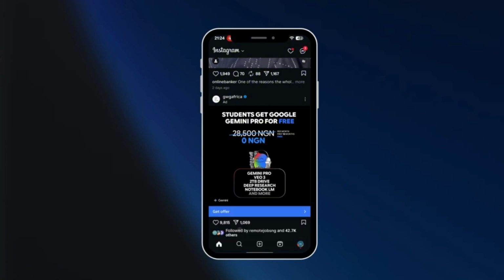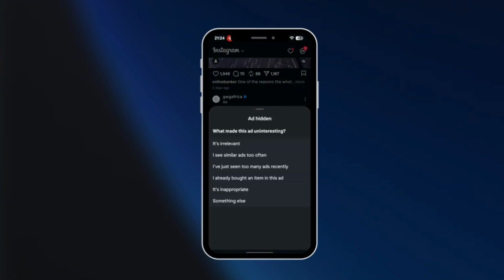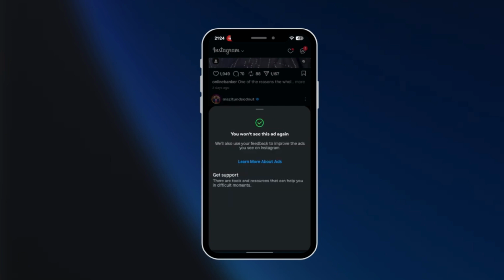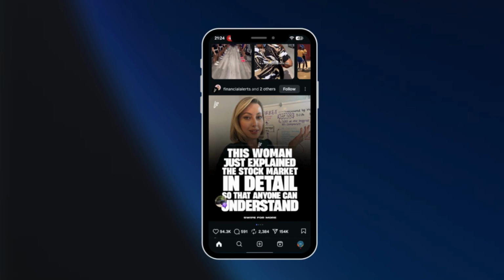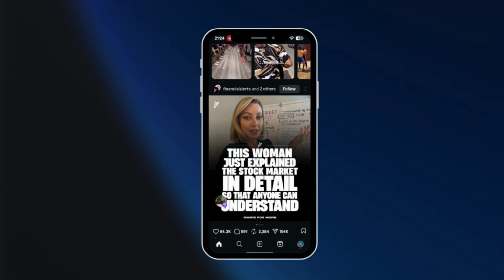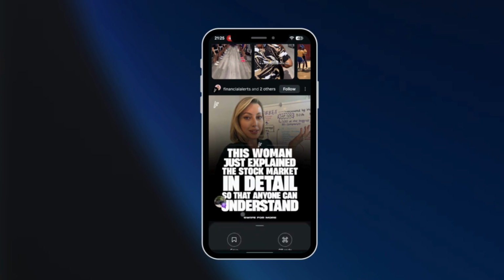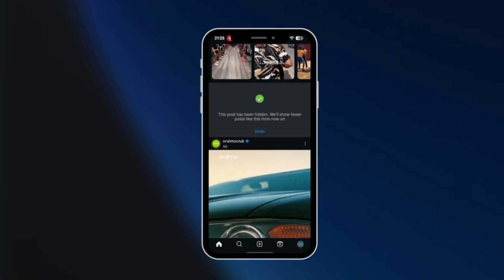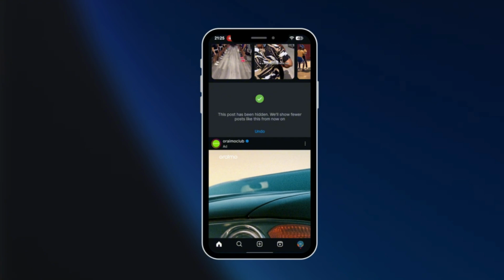How to Hide Posts From Instagram Authors You Don’t Want to See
Want to take control of your Instagram feed? 📱 Learn how to hide posts from authors you don’t want to see and keep your timeline clutter-free. In this quick guide, we show you simple steps to stay in charge of what appears on your feed. Say goodbye to unwanted content and hello to a cleaner Instagram experience! ✨